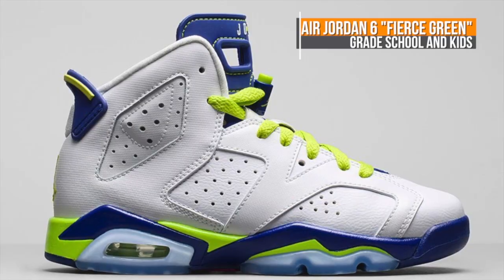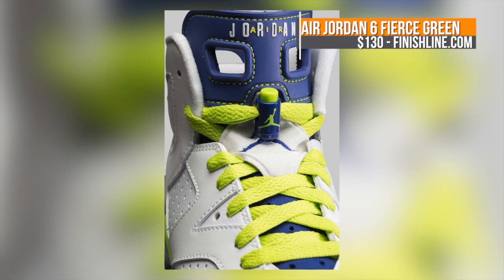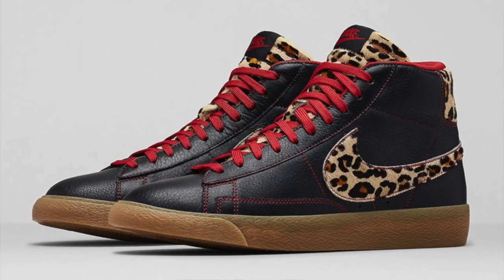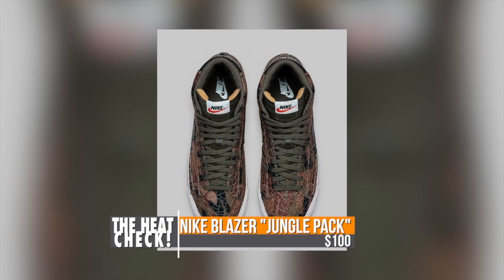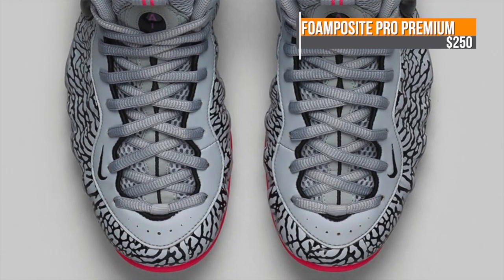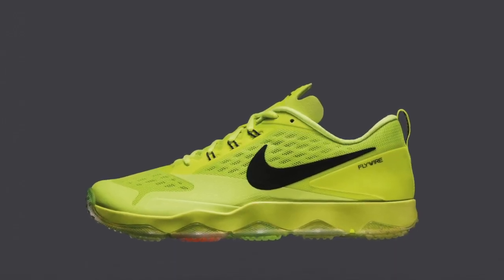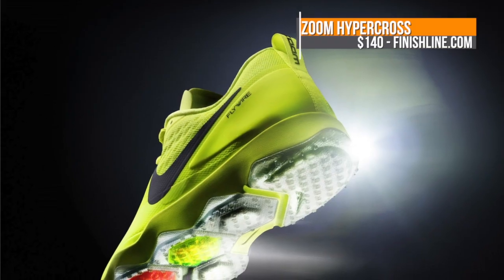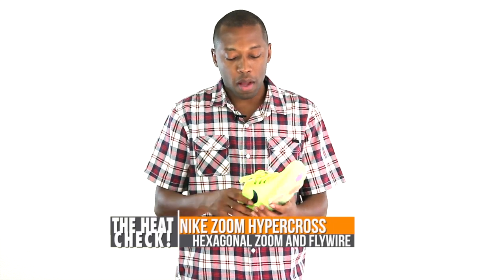Jordan 6 Fierce Green, Nike Zoom Hypercross, Premium Foamposite and more on the Heat Check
Jordan looks to show some love for the grade school crowd with a fierce green Jordan 6 and the training movement gets a boost with the Nike Zoom Hypercross. See all this and more on the latest episode of the Heat Check with Jacques Slade.

It about time to get your ducks in a row, or in this case, break out google calendar for some release dates, its the heat check.

Ladies get the first bit of love this week from Jordan Brand with the Air Jordan 6 Fierce Green. The white upper on these is accented with Fierce green and deep royal blue, but the accent that really shines on these is the hyper pink jumpman on the outsole. Of course guys could probably get away with rocking these, if you happen to be a 7Y or smaller. Look for these at Finish Line on Saturday for $130.

Keeping it retro, the Nike Blazer is making a comeback this weekend in a couple of jungle inspired colorways. One pair is inspired by the cats of the jungle, such as the leopard as you can see with the print in this here Nike Swoosh. The other pair is inspired by the jungle itself and features a camo underlay that looks like the overbrush. These both drop Saturday for $100. There is also a third pair, but they don’t release till the 24th.

If you planned on copping those premium foams with the elephant print last week you still have a chance as they were delayed until this weekend. Blended the upper with the air Jordan 3, the Foamposite Pro is based in wolf grey and accented with hyper pink which works for breast cancer awareness month.  Those will cost you $250 when they drop on Saturday as well.

And last but not least, Nike is going hard on the training front and introduced the Zoom Hypercross. The model features the hexagonal Zoom pads like we’ve seen on the LeBron 12. I’ve actually worn both and you can feel the pods in the Hypercross more than you can on the LeBron. As a training shoe, that makes absolute sense considering the LeBron 12 is more about protection. The first volt colorway of the Nike Zoom Hypercross drops this weekend at Finish line and is priced at $140.

Before I get out of here, Just wanted to let you know that finishline just updated their blog and it is a lot smoother and goes more in depth on a lot of the footwear we all rock. Check it out if you haven’t already. As for what I am rocking today, It is the Nike Zoom Hypercross. I think peopel are goign to really like these once they try them on. I am your host Jacques Slade, this is the Heat Check presented by Finish Line, and as always, I appreciate you. I see you soon, peace.